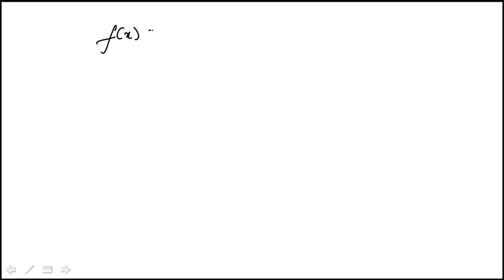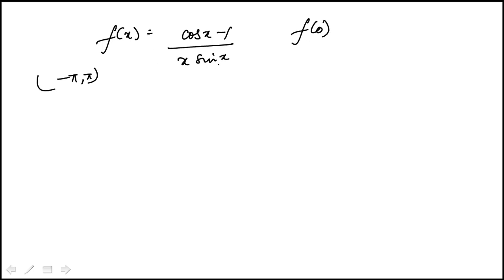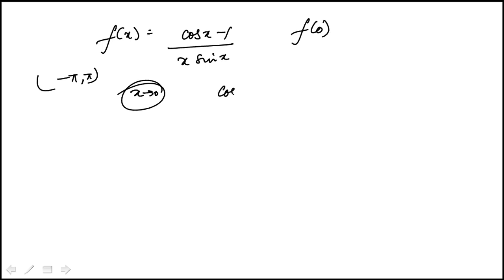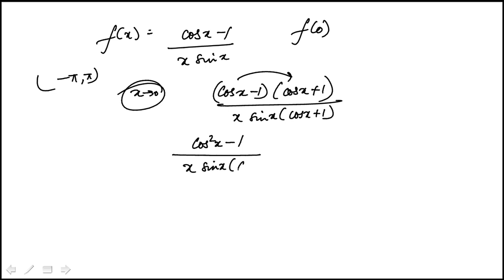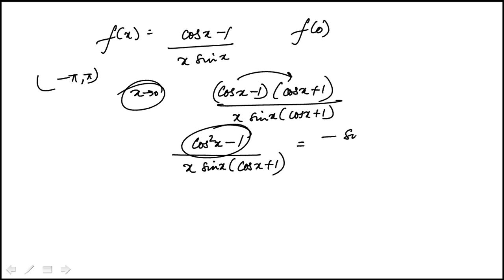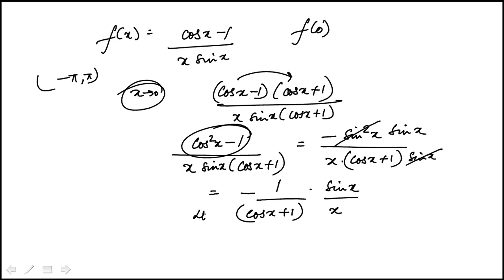Q28 2020 Calculus CLEP Official Study Guide